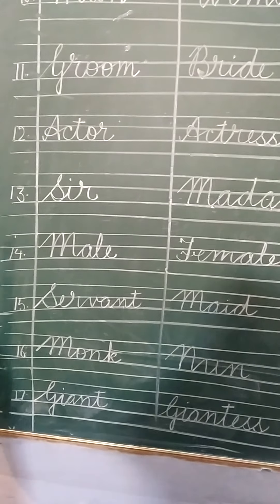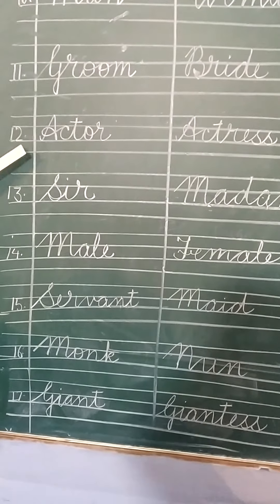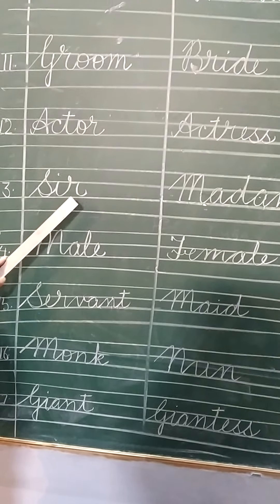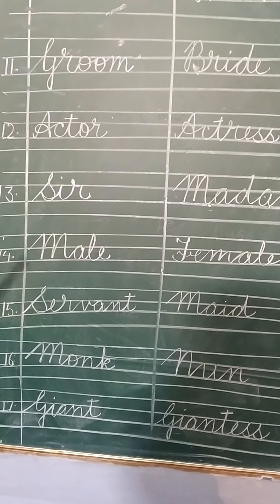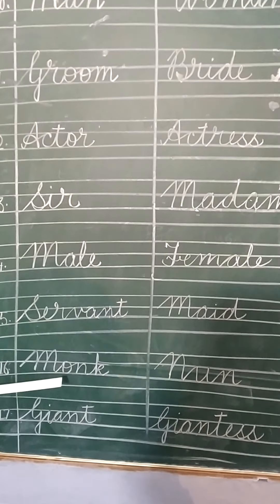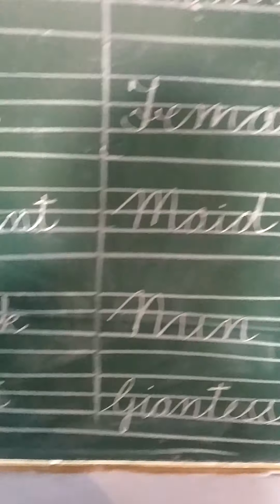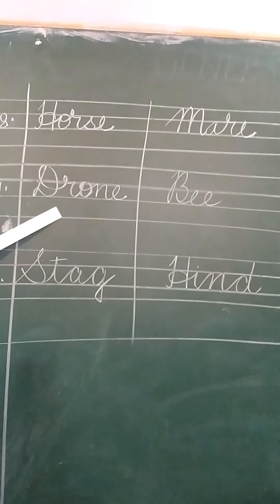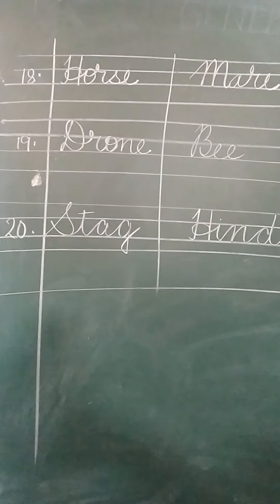gender part 2